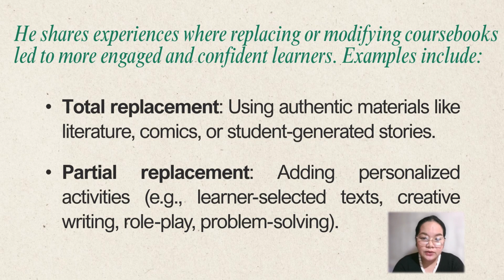Principles and Procedures of Materials Development